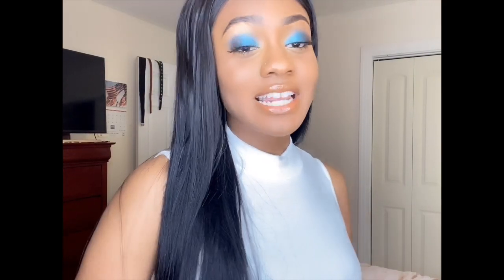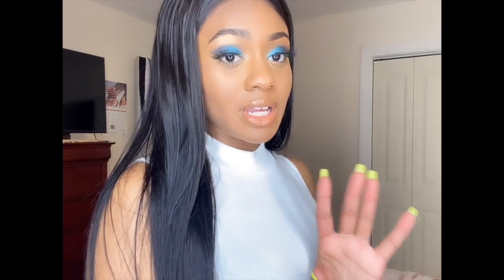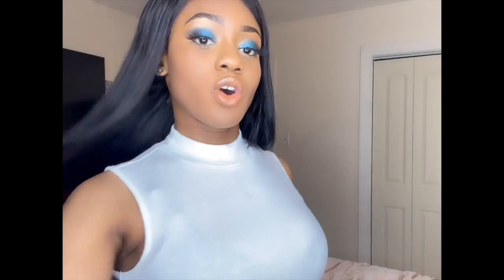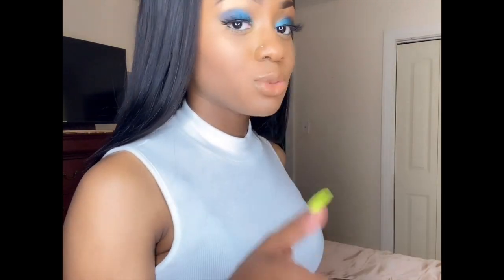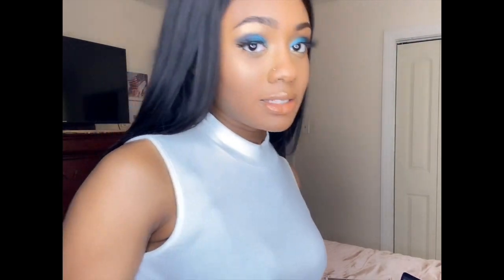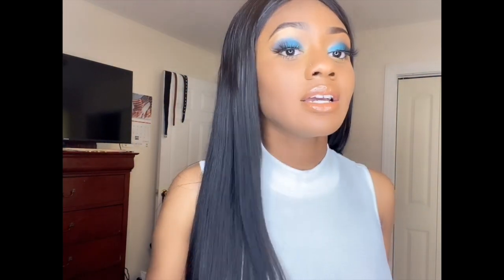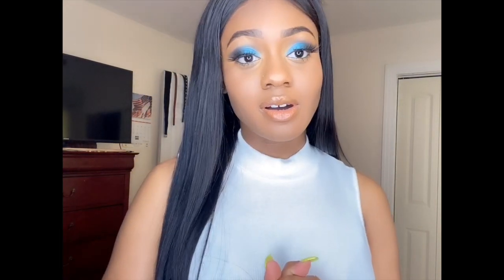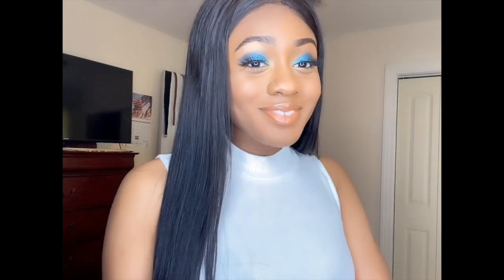ALIMICE BRAZILIAN STRAIGHT 13x4 LACE FRONT WIG | ALIEXPRESS | HUMAN HAIR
Welcome💕

HAIR DETAILS:
Length: 24 inches
Medium brown lace
150% density